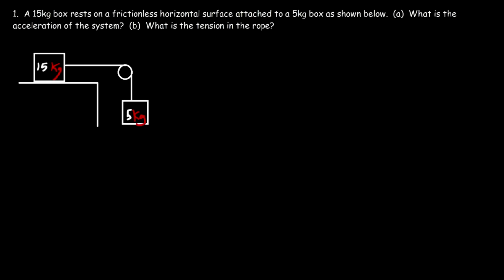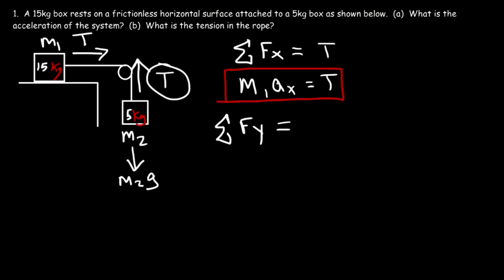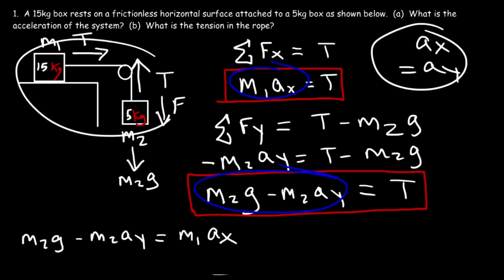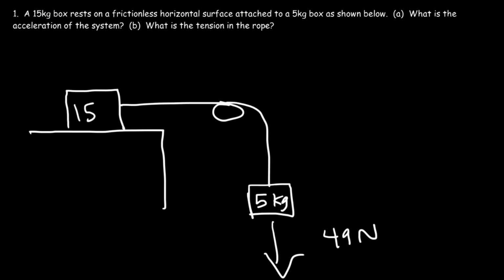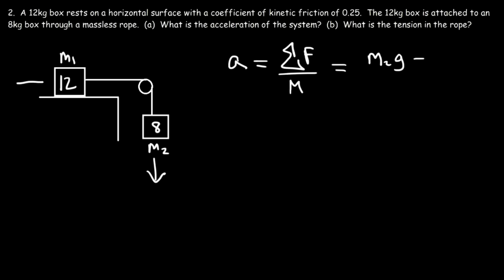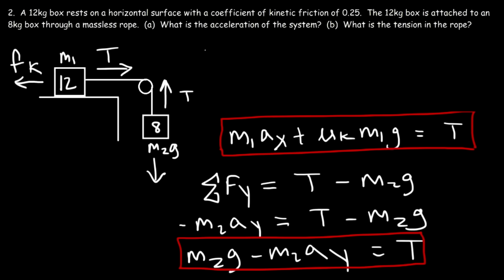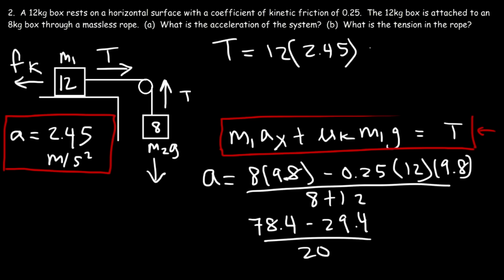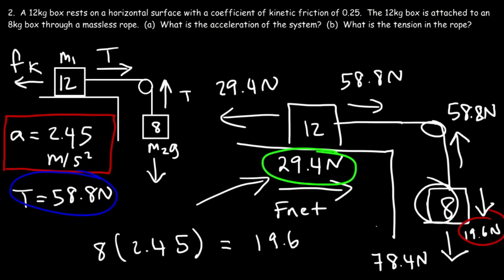Pulley Physics Problem - Finding Acceleration and Tension Force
This physics video tutorial explains how to calculate the acceleration of a pulley system with two masses with and without kinetic friction.  It also discusses how determine the tension in the rope as well.  The formulas and equations are all provided in the two practice problems & examples presented in this tutorial.  The full version of this video also explains how to solve the pulley problem with two hanging masses as well as how to determine the direction in which the system will move.  It also explains how to solve pulley problems with inclined planes.